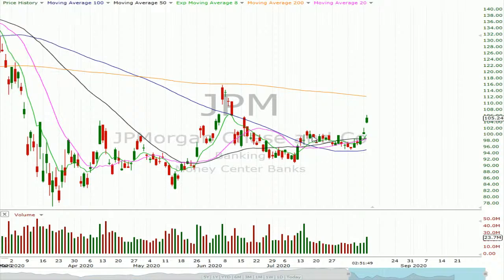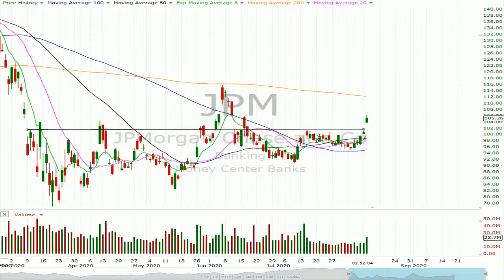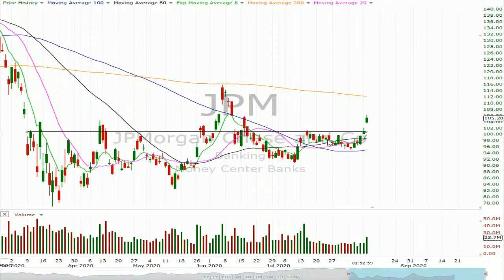Options In Play - Aligning An Option's Expiration With Targets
Most of the mistakes I make trading options has to deal with expiration. Whether too little or too much time, it can easily mess up trades.